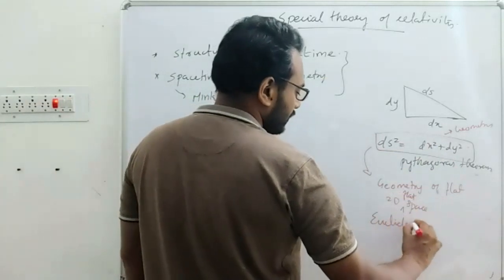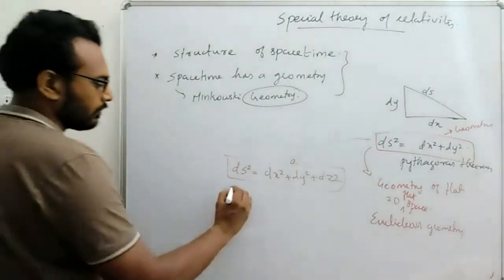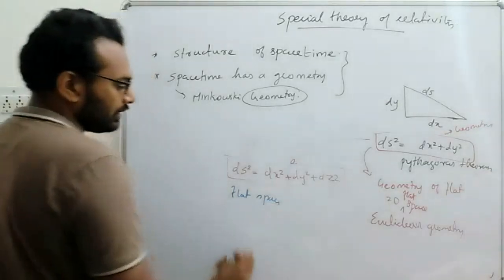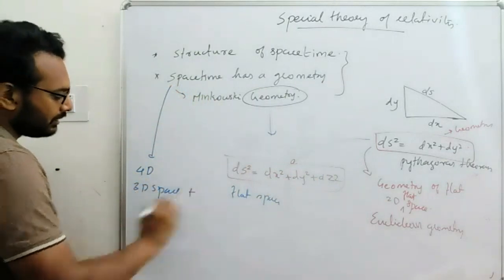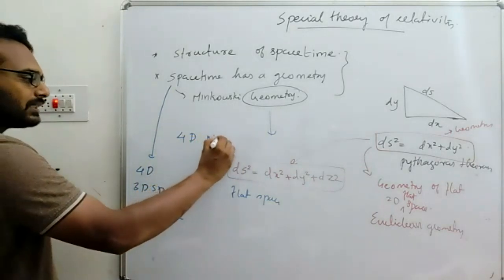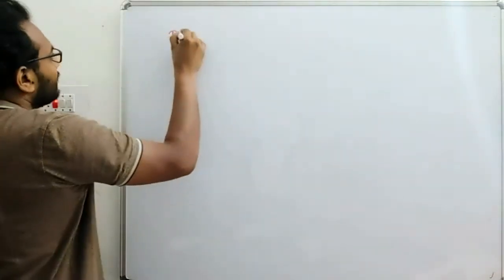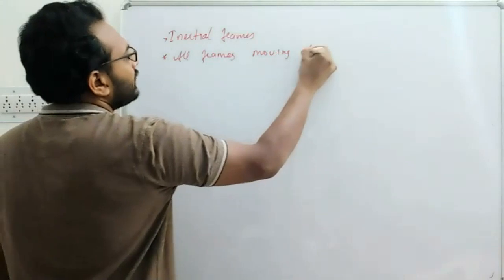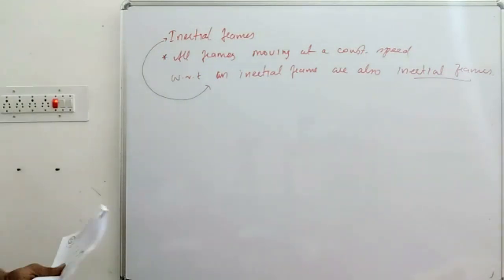1. Postulates of Special theory of Relativity.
This set of lectures deal with the special theory of relativity and relativistic Mechanics.